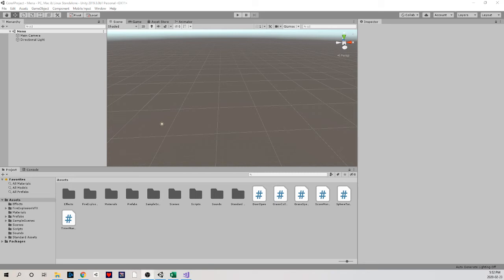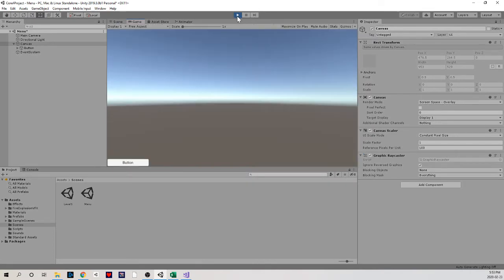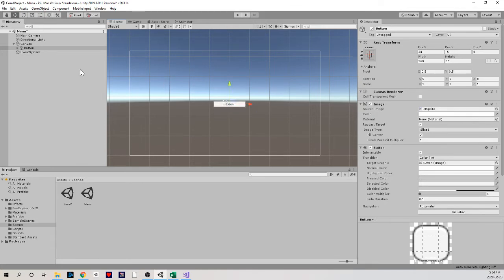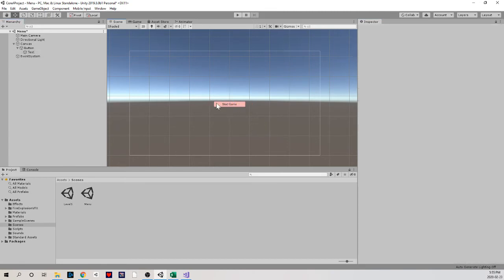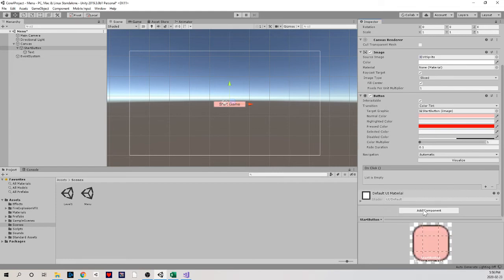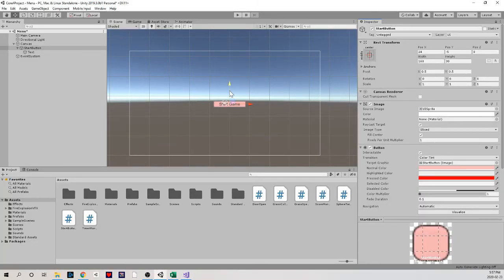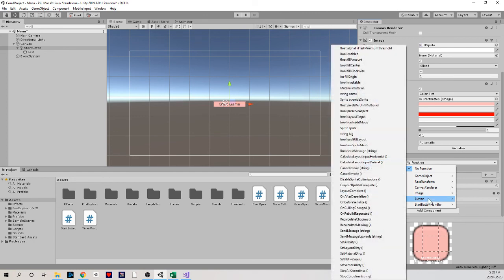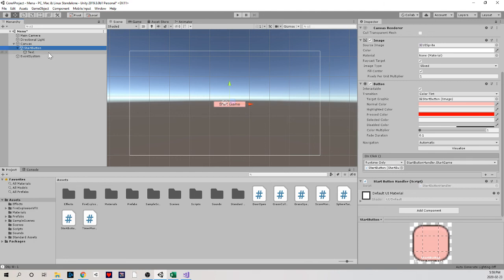Unity Core 4.11 - Main Menu UI